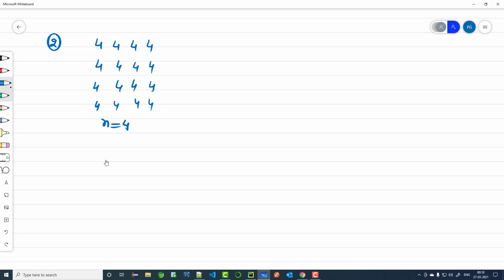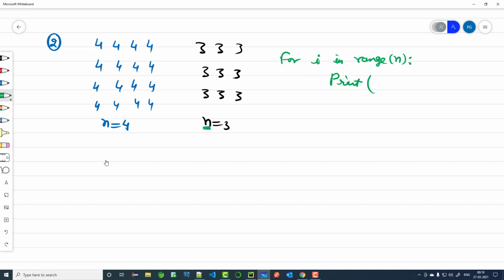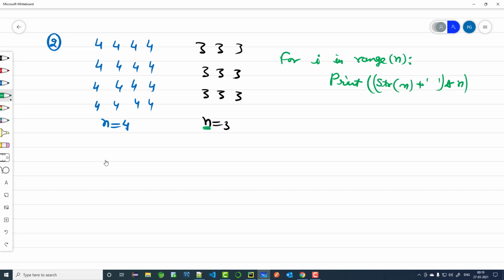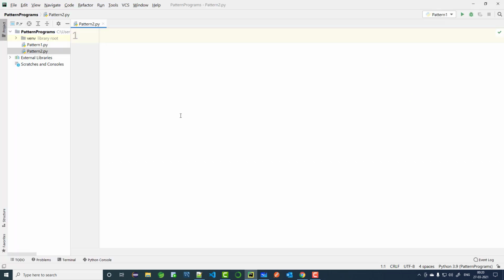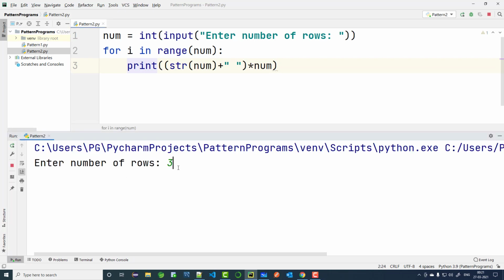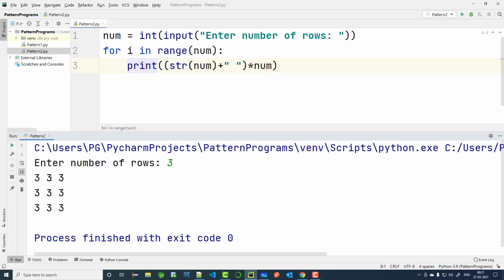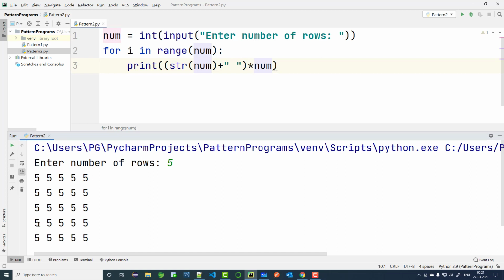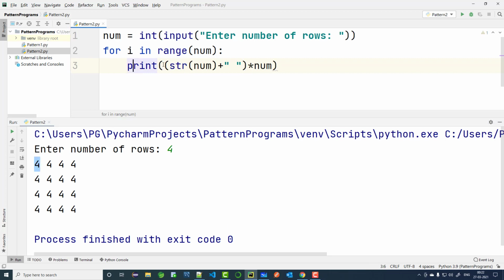Pattern-2 : Pattern Programs in Python #3